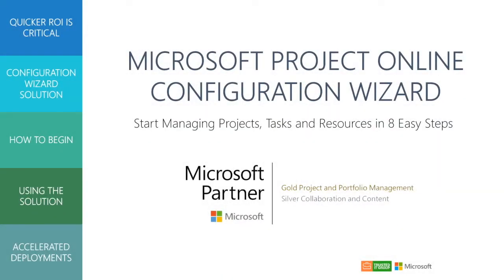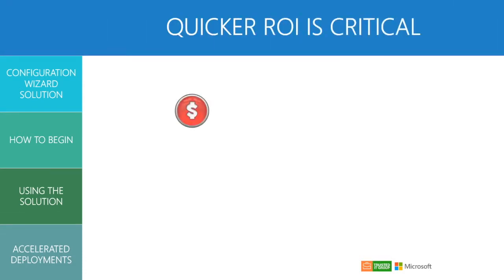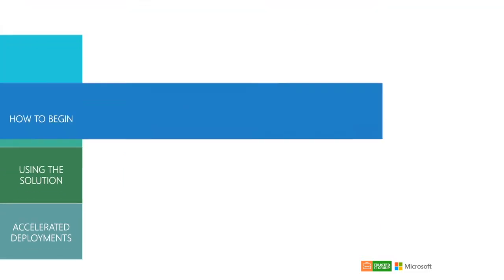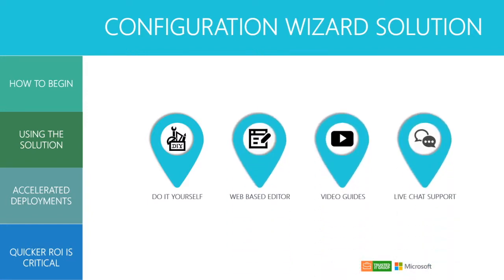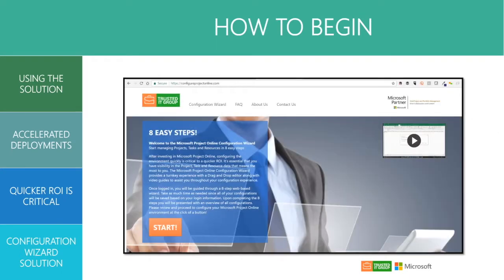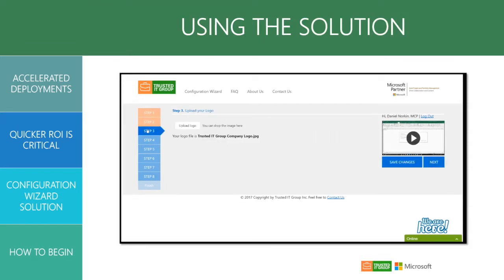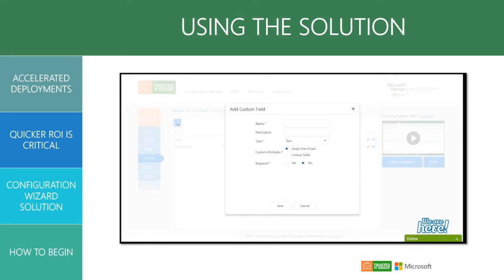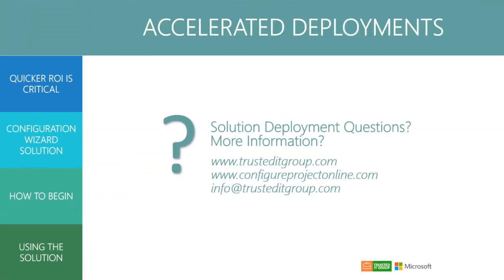Microsoft Project Online Configuration Wizard Overview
Welcome to the Microsoft Project Online Configuration Wizard brought your by Trusted IT Group, a Microsoft Gold Project and Portfolio Management Partner.

After investing in Microsoft Project Online, configuring the environment quickly is critical to a quicker ROI. It’s essential that you have visibility in the Project, Task and Resource data that means the most to you. Simply put, the faster you can set up your solution, the faster you can begin to realize it’s benefits.

The Microsoft Project Online Configuration Wizard provides a do it yourself,  web based editor along with video guides and live chat support to assist you throughout your configuration experience.

You can begin using the Configuration Wizard by purchasing a Microsoft Project Online license, assign a license to the user, and visit our to create an account.

Once you have created an account you will be guided through the Configuration Wizard’s 8 step process. From this web-based solution, you’ll be able to configure your lookup tables as well as project, task, and resource custom fields. We have included several different types of custom fields such as cost, date, duration, flags, numbers and text. When you execute your configurations, you’ll be able to view the configurations in the default views within your Microsoft Project Online Environment.

The configuration wizard is one of Trusted IT Group’s Accelerated deployment solutions. To find more information about the configuration wizard or any other solution deployment that Trusted IT Group has to offer, please